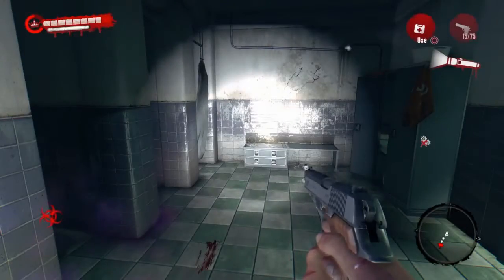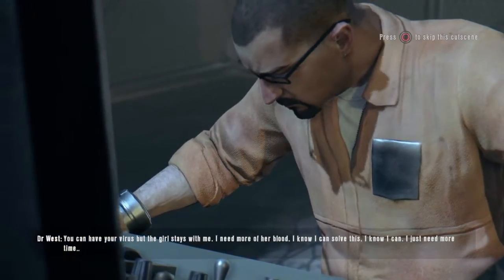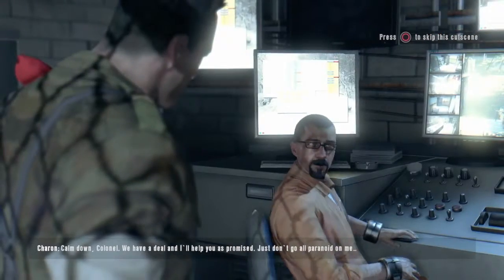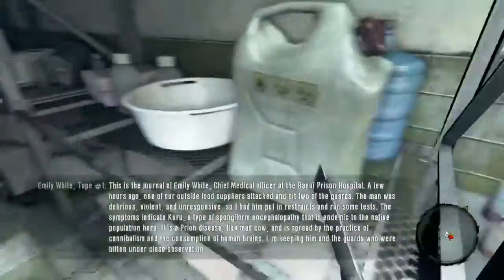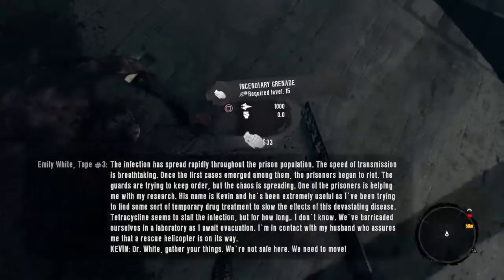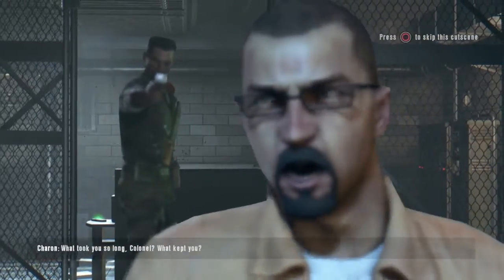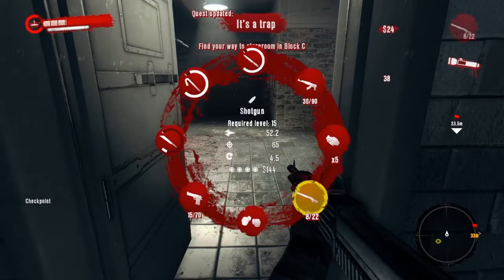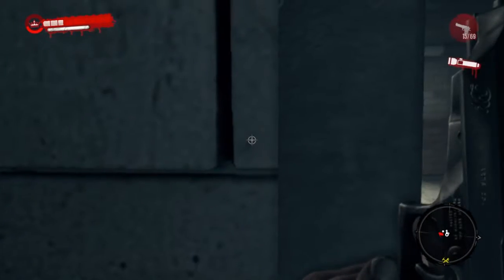Dead Island HD DLC episode 4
SHAREfactory